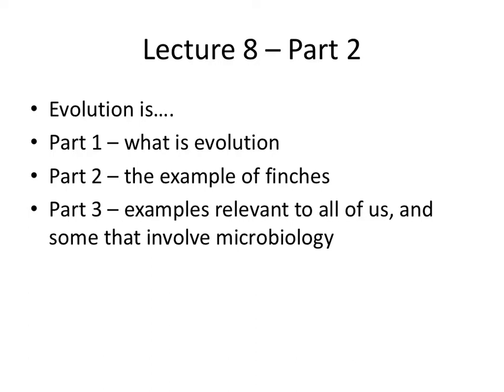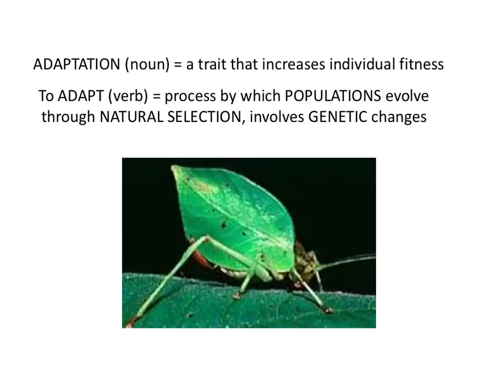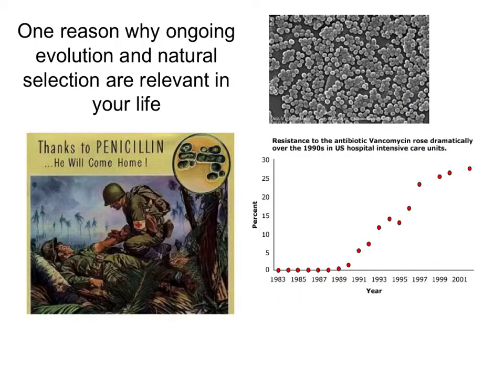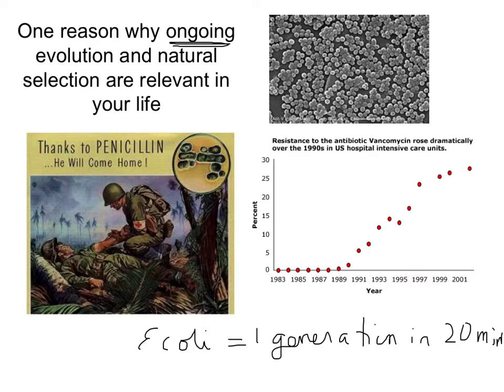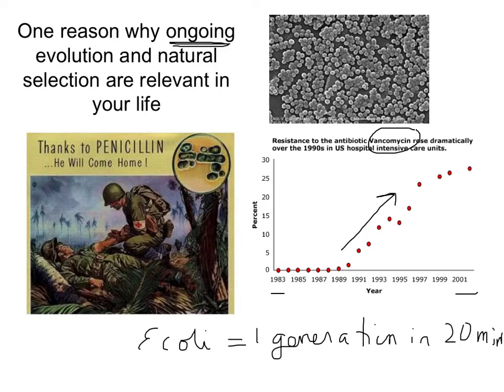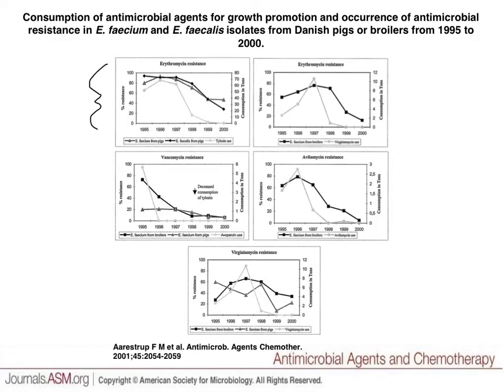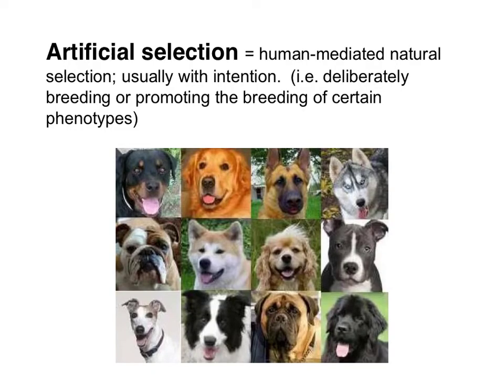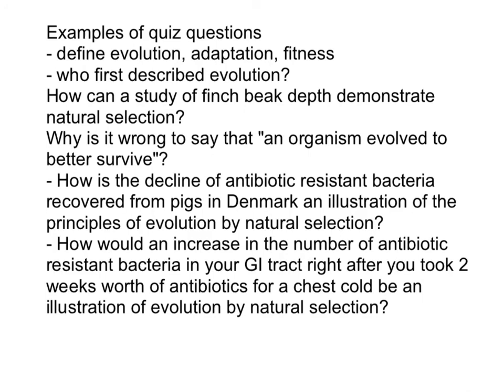Plagues lect 8 pt 3